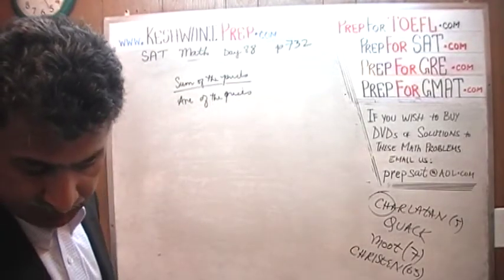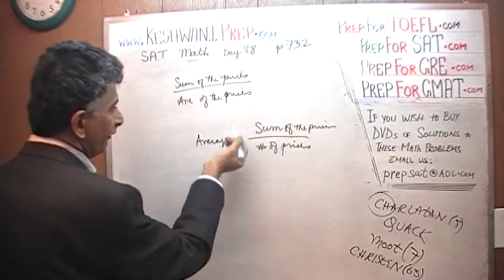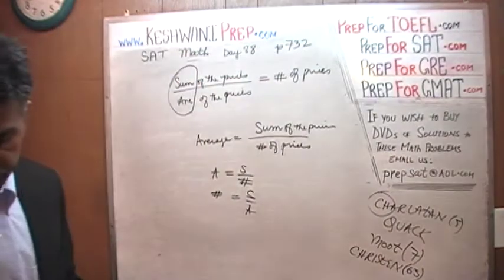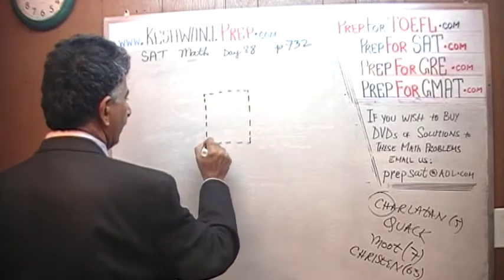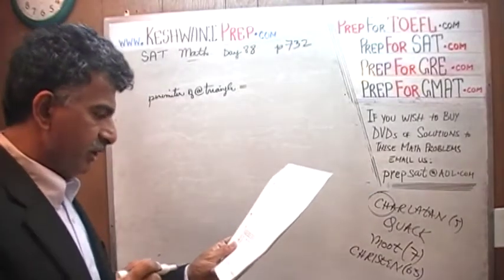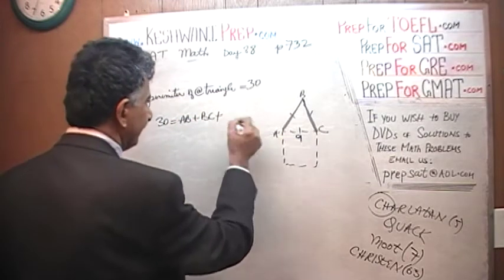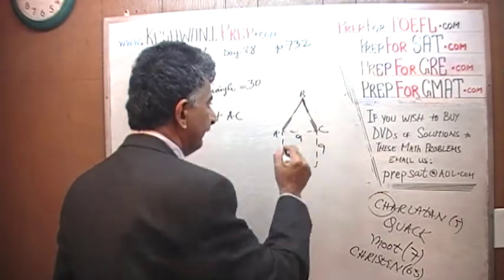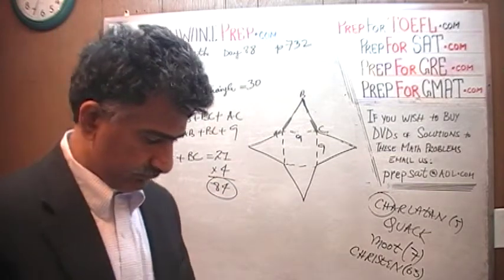SAT Math Day 88 p732 Official Study Guide - Prep Tutor via Skype - SAT, GRE, GMAT and TOEFL